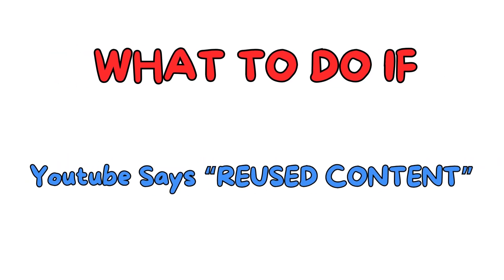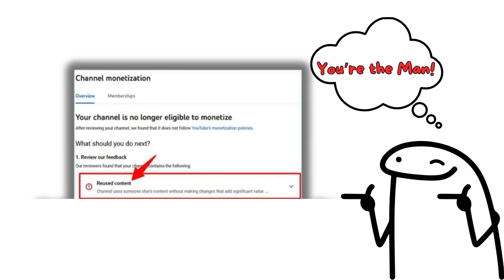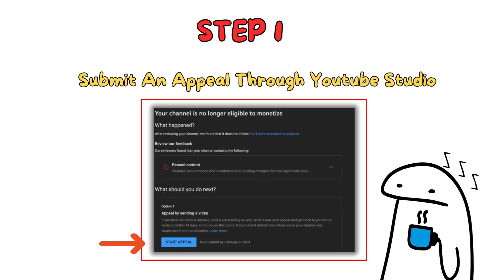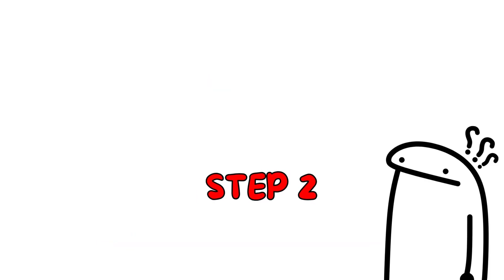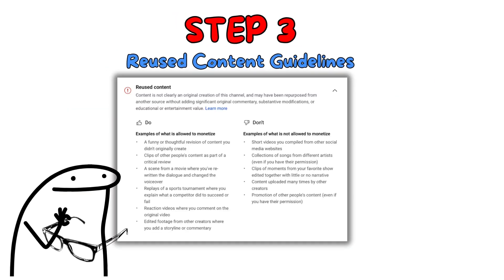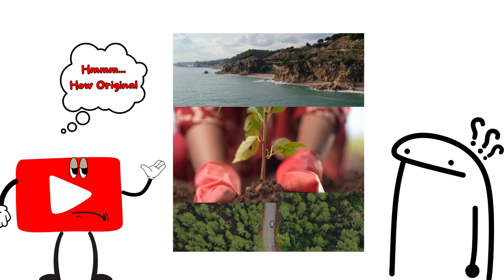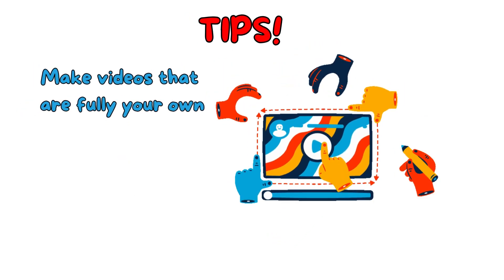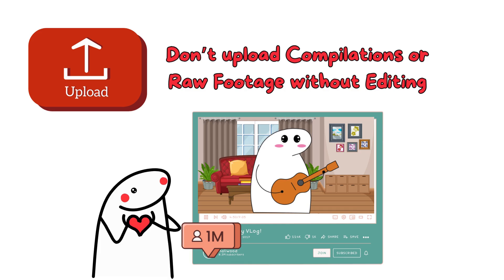What to do if youtube says reused content [100% WORKS]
What to do if youtube says reused content.
This video is about reused content monetization problem solved. We will look at reused content appeal video and evidence and how to fix reused content monetization.